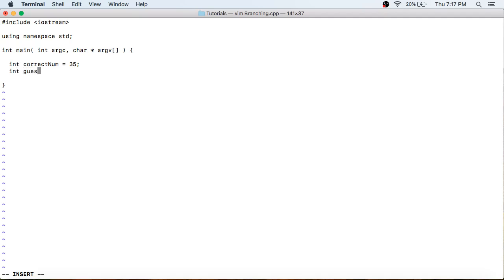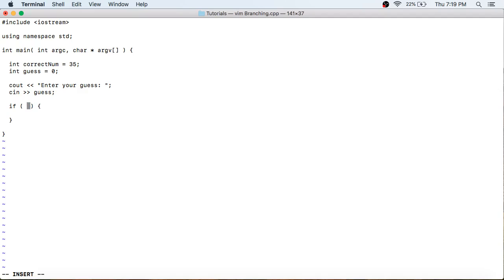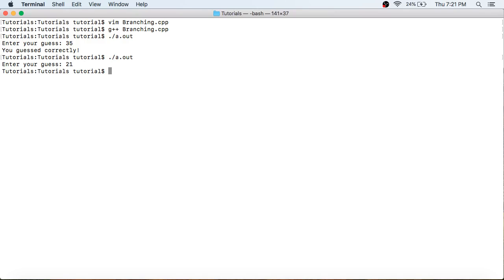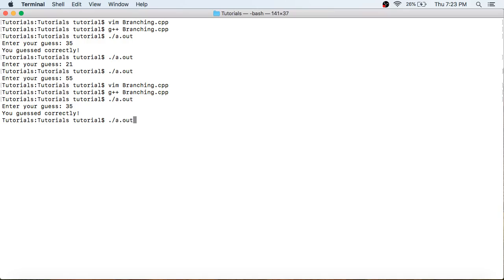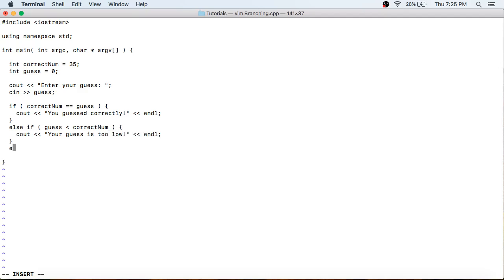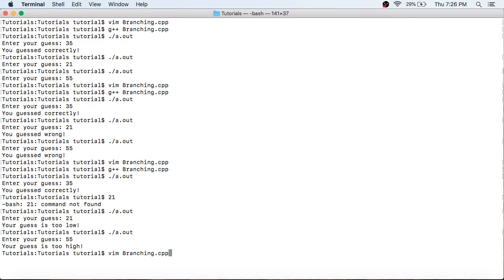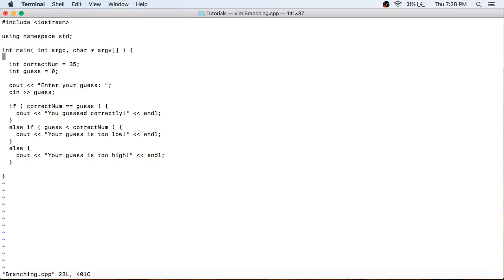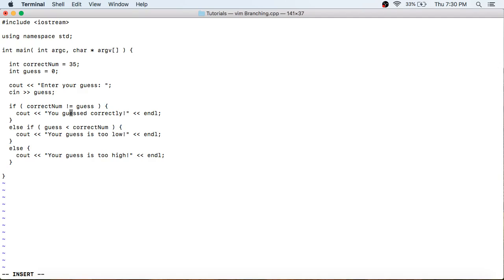Command Line C++ Tutorials #4: Branching ( If, Else if, Else)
This video goes into using branching statements in your C++ code to have your program make a decision instead of running every line of code every time your program runs. The branching we will look at is if, else if, and else statements and how they work. Also, different comparison operators will be examined.